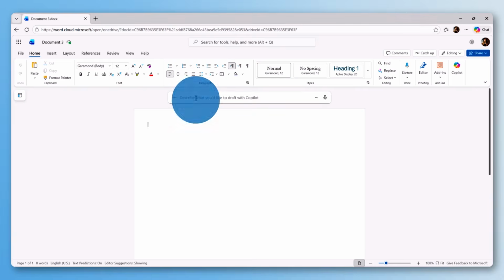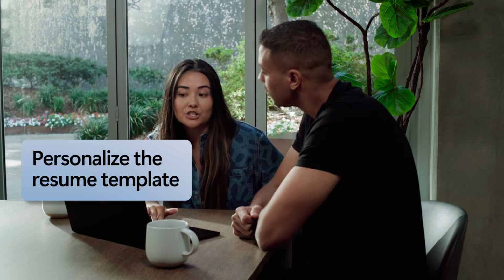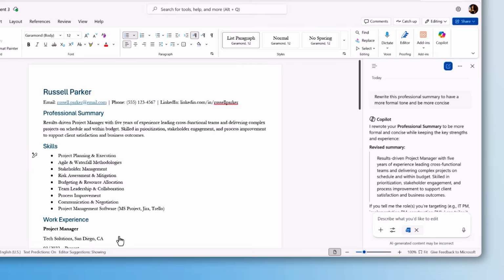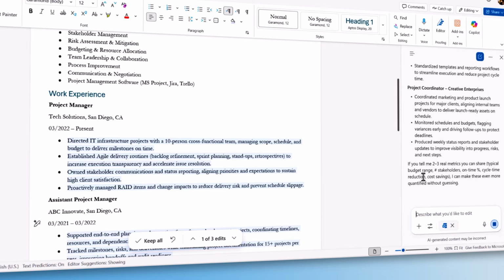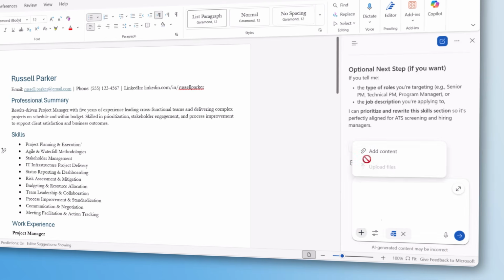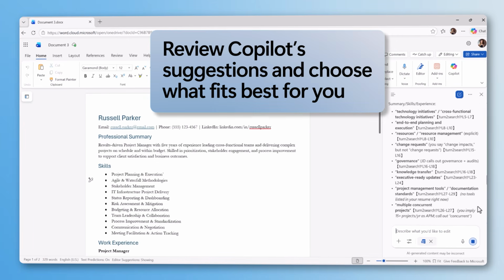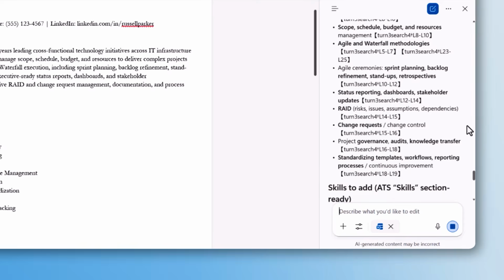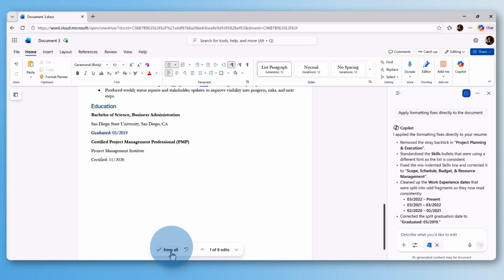Get the Interview: Build Your Resume with Copilot in Word | Microsoft 365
Learn how to create a resume that stands out above the rest with Microsoft 365 Copilot.

In this video, you’ll learn how to use Copilot to build a resume, improve each section, and tailor your resume to a job description.

We’ll walk you through how to prompt Copilot to generate a modern resume template, personalize it with your experience, rewrite your professional summary, and strengthen your skills section. You’ll also see how to use Copilot to add ATS-friendly keywords and make your resume more aligned to a specific role.

📝What You’ll Learn:
• How to prompt Copilot to create a resume from scratch, including sections for a professional summary, skills, work experience, and education.
• How to revise your professional summary so it is clear and concise.
• How to rewrite work experience bullets to be more measurable and results focused.
• How to generate a stronger skills section based on your existing experience.
• How to tailor your resume to a job description.
• How to add ATS-friendly keywords and skills from a job posting.
• How to prompt Copilot to take a final pass for tone, clarity, repetition, and formatting consistency.

Timecodes:
00:00 – Introduction
00:18 – Create a resume template from scratch
01:00 – Personalize the resume template
01:11 – Revise your professional summary
01:41 – Rewrite work experience bullets
02:16 – Rewrite skills section
02:43 – Tailor your resume to a job description
03:24 – Add ATS-friendly keywords
04:02 – Let Copilot take a final pass

Building a resume with AI can save time, but the real value comes from learning how to guide it with the right prompts. This video shows a practical workflow for anyone who’s looking to stand out from the crowd and create a stronger application that will pass ATS filers and get in the hands of recruiters.